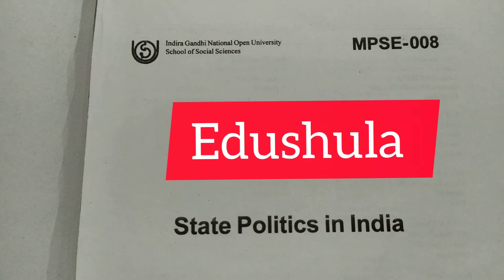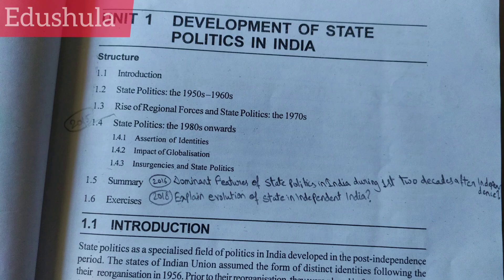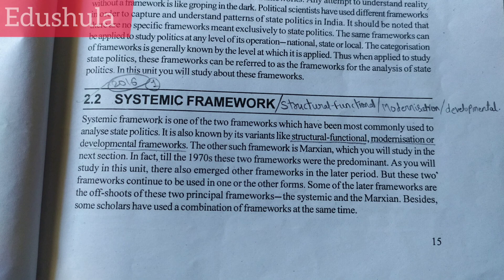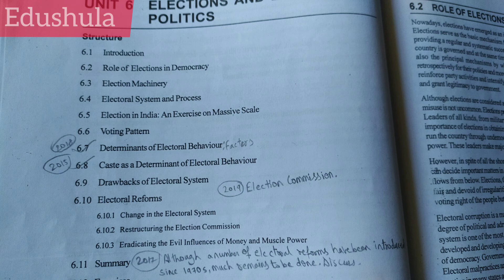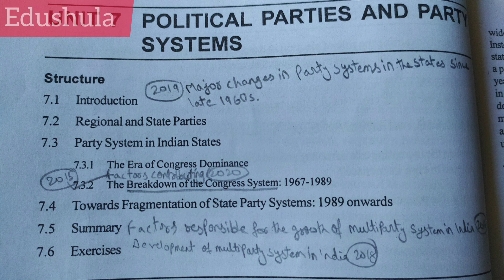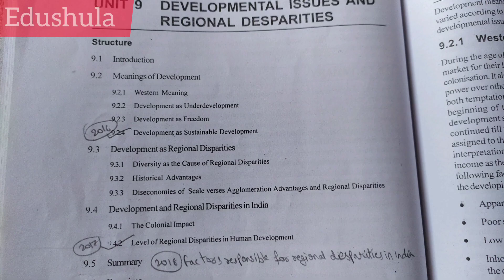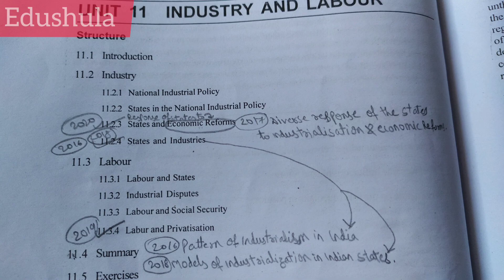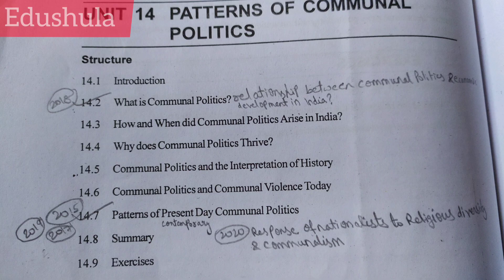Mpse8(State Politics In India)Important Questions For 2022.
______Study Materials_____________________
👉MPS 1stYear(Hin)
👉MPS 1st Year(eng)

__ More Videos ________________________

__ More Videos ________________________

____Playlists of EDUSHULA________________

___ Social Media ______________________

_____OTHER CHANNEL PLAYLIST________________